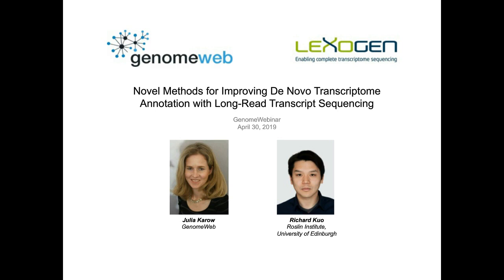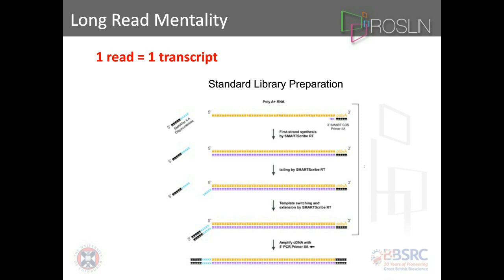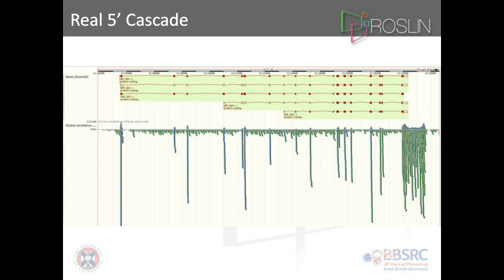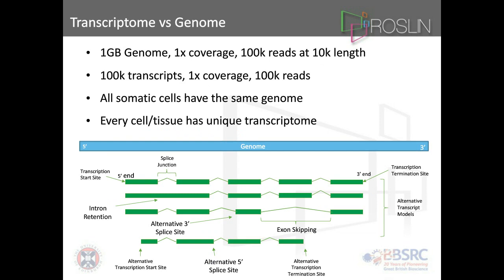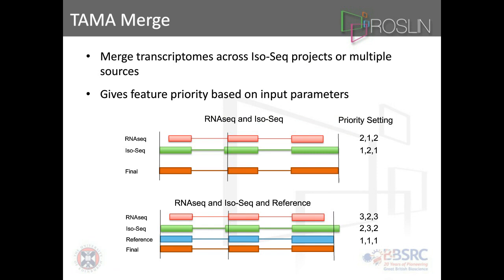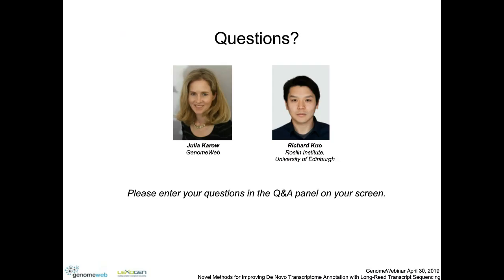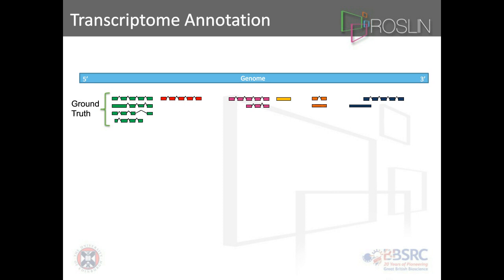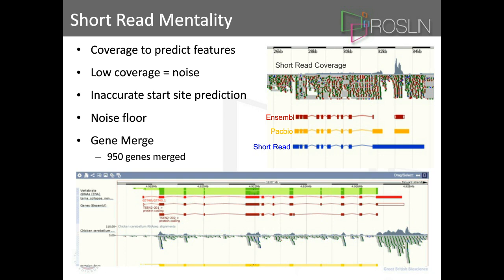USER TALK: Novel Methods for Improving De Novo Transcriptome Annotation with Long-Read Transcript...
WEBINAR: Novel Methods for Improving De Novo Transcriptome Annotation with Long-Read Transcript Sequencing

ABSTRACT:
This webinar will discuss novel long-read transcript sequencing (LRTseq) methods for transcriptome annotation that could increase the efficiency and accuracy of future sequencing projects.

LRTseq technologies, such as Pacific Biosciences’ Iso-Seq and Oxford Nanopore’s cDNA sequencing, have the power to provide rapid high-quality de novo transcriptome annotations. However, standard cDNA library preparation methods for LRTseq capture a significant amount of degraded RNA and are often overpopulated with highly expressed genes.

Degraded RNA reduces the efficiency of sequencing and introduces uncertainty with respect to predicted transcription start sites. Highly expressed genes can dominate LRTseq data, resulting in a loss of coverage for lower expressed genes. This typically results in missing genes and alternative transcripts in the final genome annotation.

In this webinar, Richard Kuo of the Roslin Institute will discuss how his team addressed RNA degradation by using Lexogen’s cap-specific TeloPrime method to prepare full-length cDNA libraries. To reduce overabundant genes, Kuo and colleagues experimented with two methods of cDNA normalization.

He will present his team’s results using these novel methods of cDNA preparation for Iso-Seq sequencing and will also cover some basics of LRTseq and analysis pipelines for Iso-Seq (from raw data to transcriptome annotation).

SPEAKER:
Richard Kuo
Roslin Institute, University of Edinburgh

Richard Kuo is a Bioinformatician and PhD Student at the Roslin Institute of the University of Edinburgh specializing in transcriptomics and lncRNA. He is the creator and developer of TAMA, a software package for downstream Iso-Seq data analyses. He is also involved with the Functional Annotation of Animal Genomes (FAANG) consortium and the Vertebrate Genome Project.